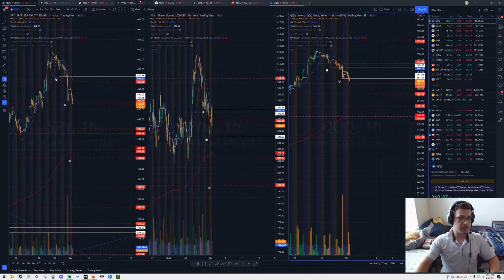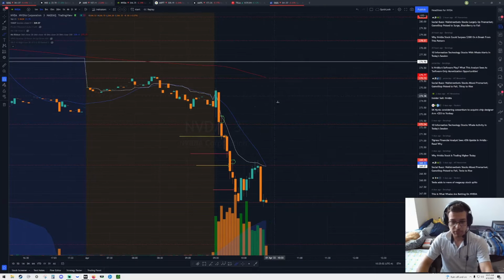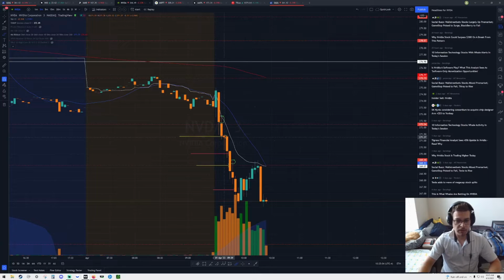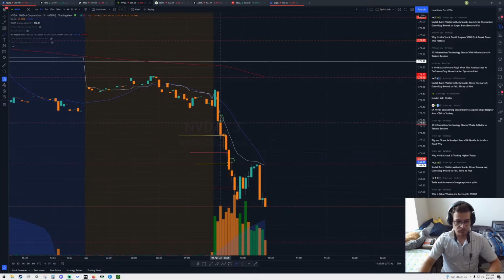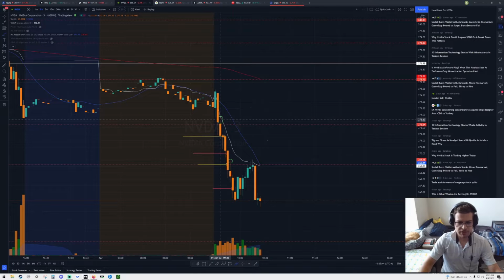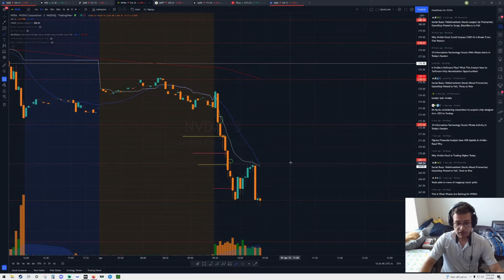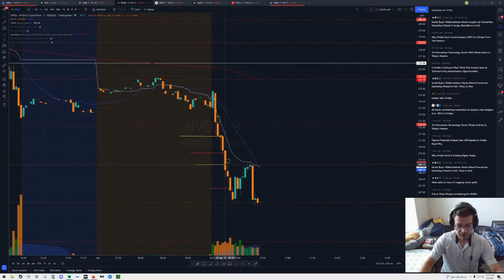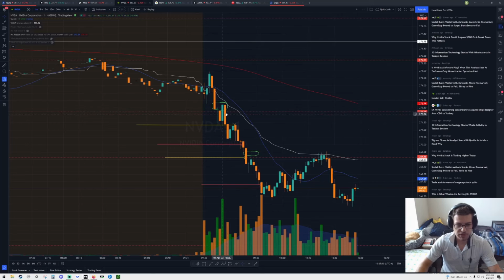Trade Review: NVDA$ Short - TraderGuff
Any and all input welcome and appreciated. Thank you for your time.
It will always be my intention to educate and provide insight as to how I think about trades. I will try to structure my videos starting with;
A Big Picture Overview of the day/ticker.
Brief Technical Analysis of key zones and/or patterns.
Play-By-Play trade management.
Interested in joining me on the desk at Riverwalk's Option Trading Group?